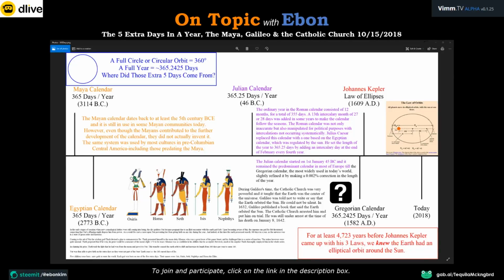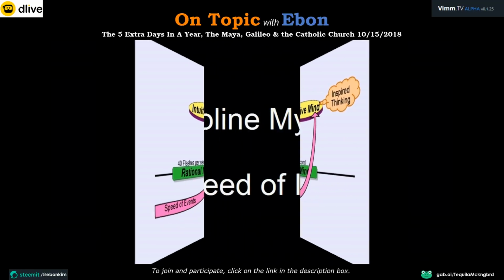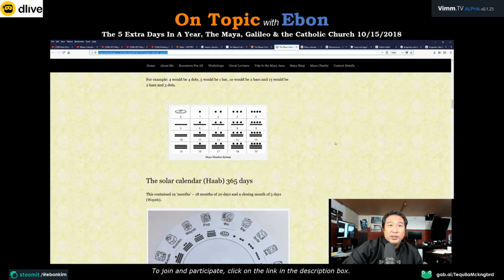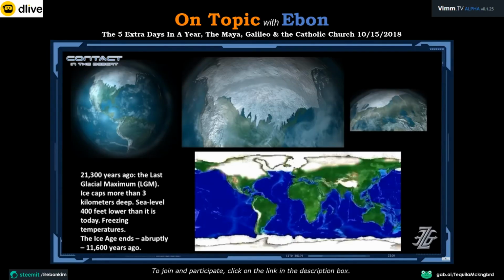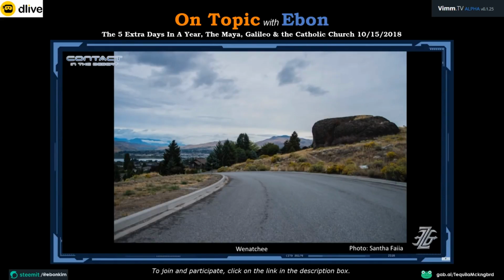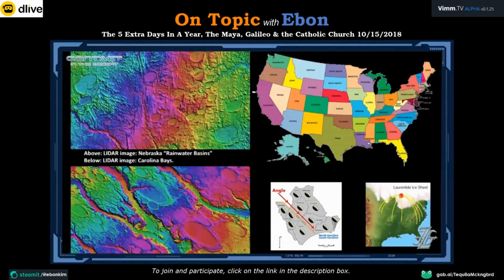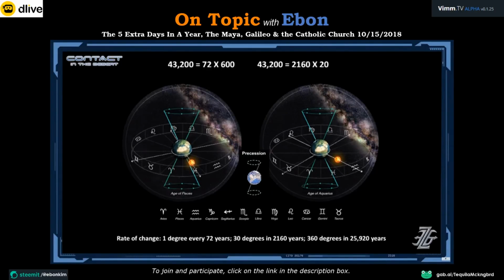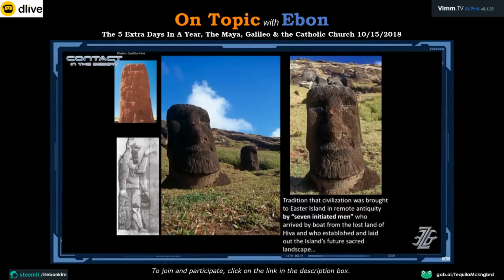On Topic with Ebon | The 5 Extra Days In A Year, The Maya, Galileo & the Catholic Church 10/15/2018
Or iPhone one-tap:
Or Telephone:
    Dial(for higher quality, dial a number based on your current location):

Links:
2012 Mayan Calendar - A Schedule to Enlightened Consciousness - Part 1 of 2 The Calendar Explained (OxygenForTheMind):

2012 Mayan Calendar - A Schedule to Enlightened Consciousness Part 2 of 2 Intuition and the Heart (OxygenForTheMind):

New Graham Hancock the Evidence Mainstream Archaeology Does Not Want You to See (ZEG TV HIDDEN FROM THE PUBLIC):

YouTube is cutting off my livestream uploads. Livestreams are now only going through DLive and Vimm (until DTube figures shit out). Unfortunately, Vimm is still in Alpha, so it's only broadcast at 720p. You can still watch from YouTube, but you won't be able to Live Chat.

I have been spending a lot of time on activism, and I'm working on software on the side. If you can do so, please donate what you can so I can continue doing what I am doing without interruption. Thank you!

Donate to Ebon via Cryptocurrency (VTC is my coin of choice for now):
Bitcoin - 1ApKJB4QqnpkEfcf3eFs4N7aZAXx7wMsa8
Vertcoin - VukY5pQ9rt9VX8yj5xTs598nzGzJtYWyWn

Anyone who tries to disrupt the conversation, or take away another's right to free speech, will be kicked out. Those who personally attack others will be warned, timed out, and finally banned, if the behavior persists.